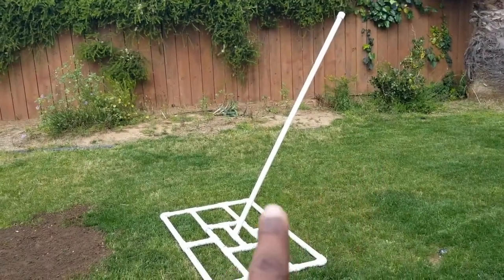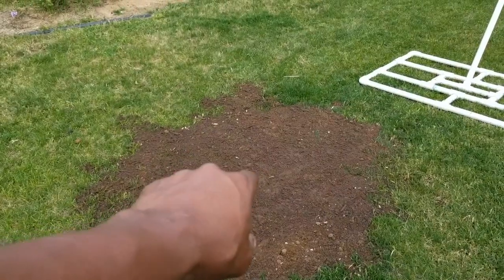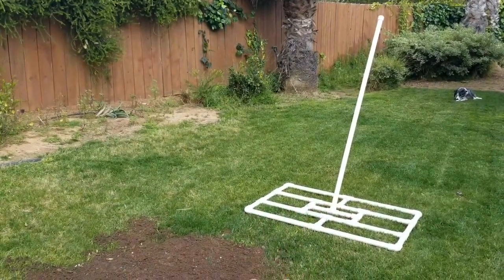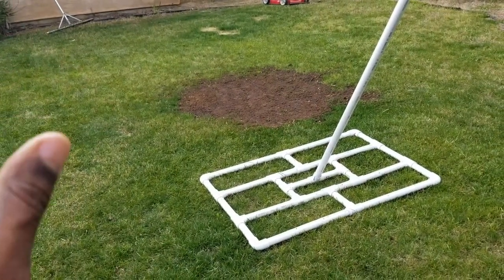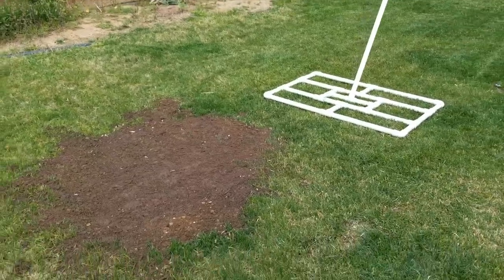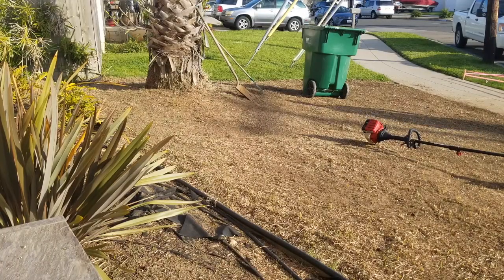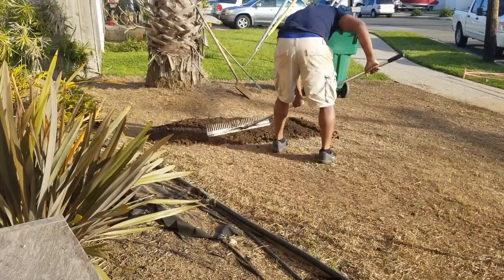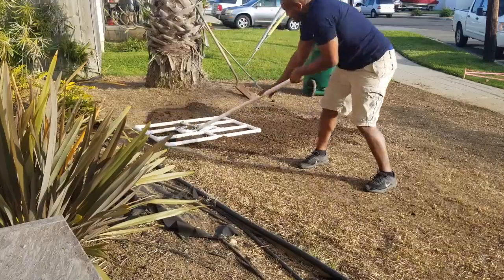Testing out the DIY Lawn Leveling Tool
I followed the specific directions of the LawnDaddy video because I couldn't justify spending $140 on such a specific tool like a lawn leveler.

I purchased about $40 worth of stuff from Home Depot and after about an hour of putting together the puzzle and glueing it tight it was completed.

I tested it out and was amazed at how well it worked.  Because it is PVC if I want to store it outside I can, so that part is really nice.  I'm now using it on my entire lawn.